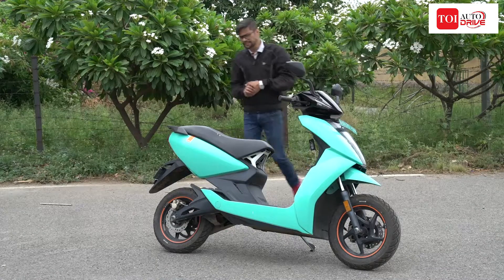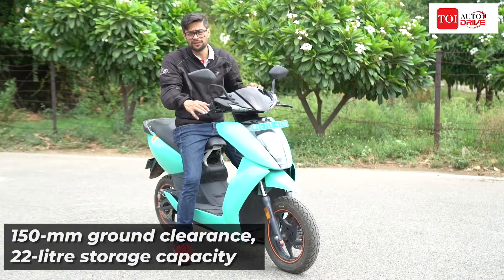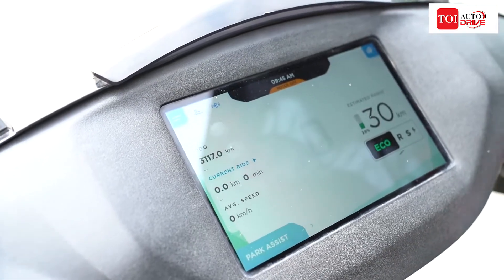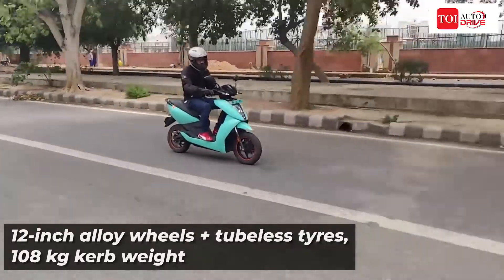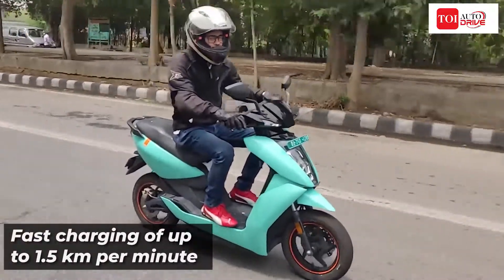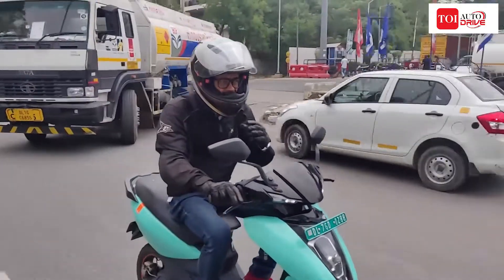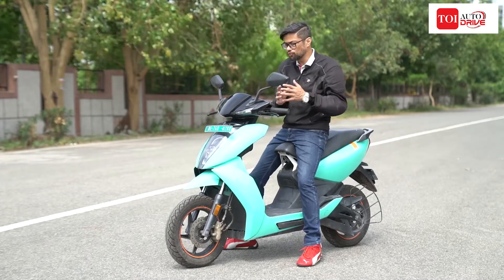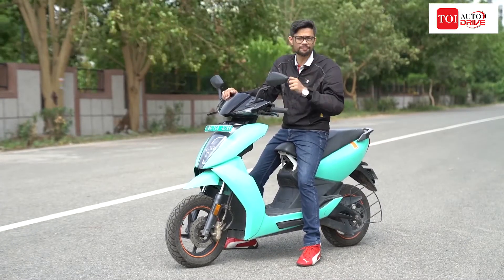Ather 450X long-term review: Pros & Cons of India's best electric scooter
Here is our long-term review of the Ather 450X Gen 2 electric scooter. The 450X packs a PMSM Motor producing 6kW of peak power and 26 Nm of torque. The 2.9 kWh lithium-ion battery pack comes with an IP67 waterproof rating and offers a certified range of 116 km per charge, which translates into a true range of 85 km. The 450X also supports fast charging of up to 1.5 km per minute and can be charged from 0-100 percent in 5 hours 45 minutes using the standard 3kWh portable charger. But how do these specifications turn out in terms of long-term ownership? We find out. Watch this video to know more.

00:00 - 01:17 Intro,
01:17 - 01:47 Design,
01:47 - 03:15 Comfort & Practicality,
03:15 - 04:35 Features & Instrument cluster,
04:35 - 11:00 Riding and ownership experience,
11:00 - 13:25 Pricing & Conclusion.